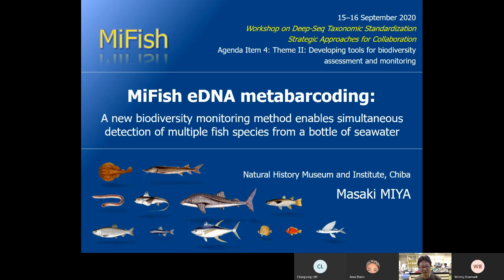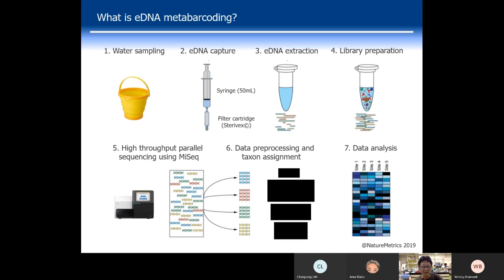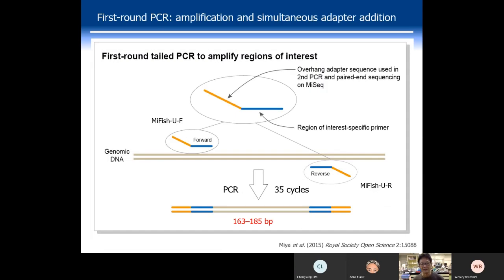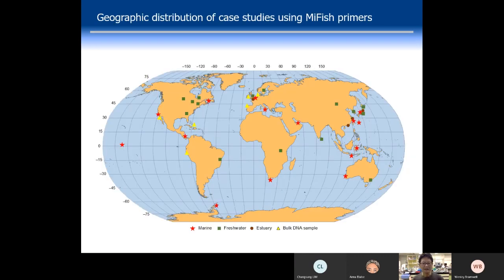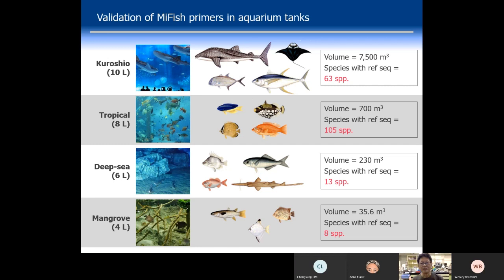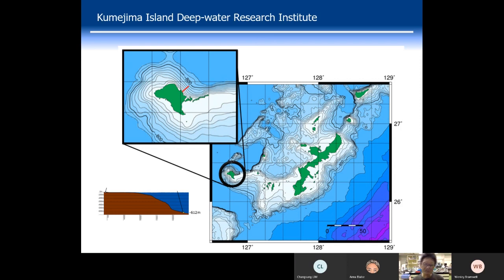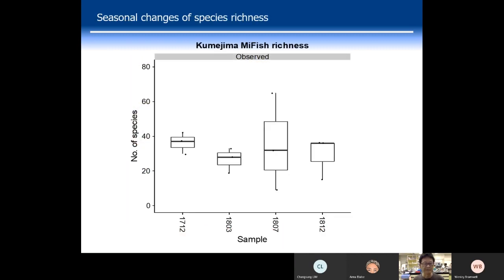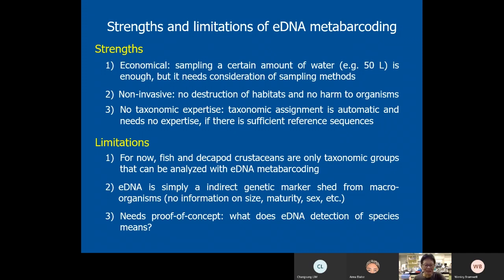Masaki Miya - Natural History Museum and Institute, Chiba, Japan